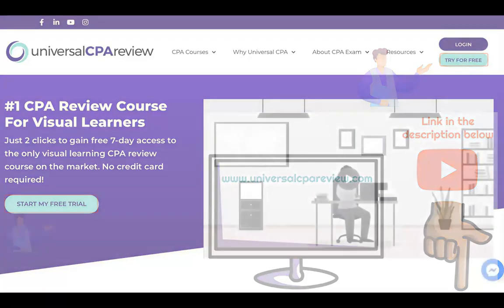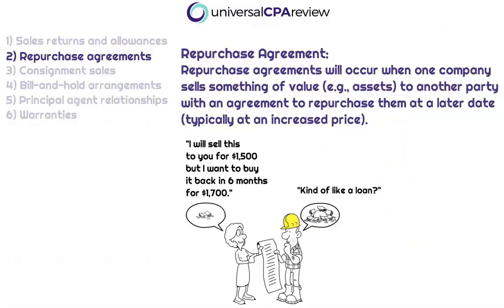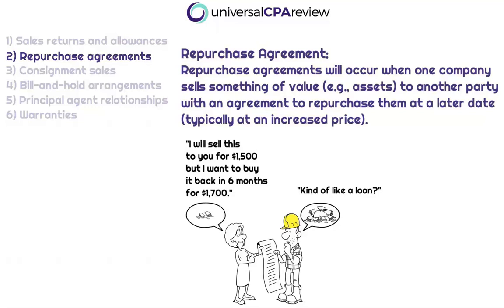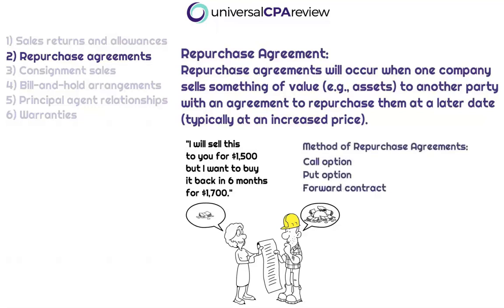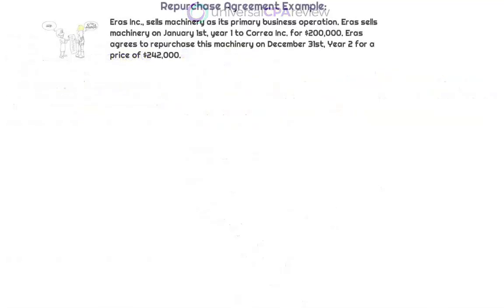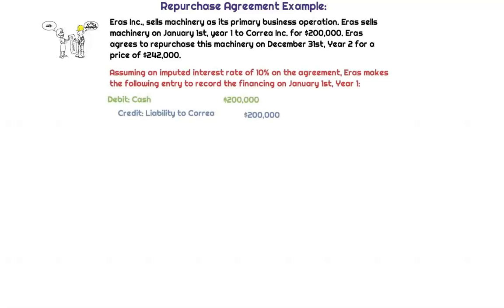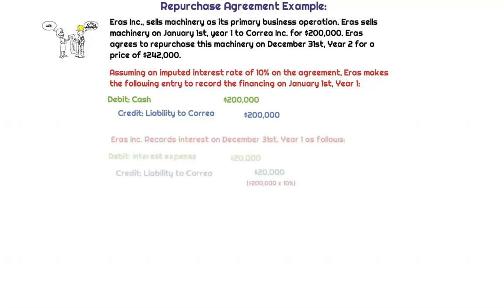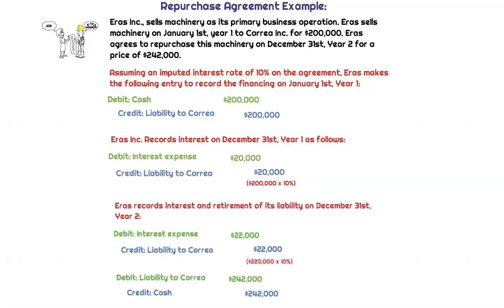Accounting for Repurchase Agreements | FAR CPA Exam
Repurchase agreements will generally be recorded when the financial reporting company makes a sale with an agreed-upon price to repurchase the asset back at a later date. This should be thought of as a similar concept as a loan.